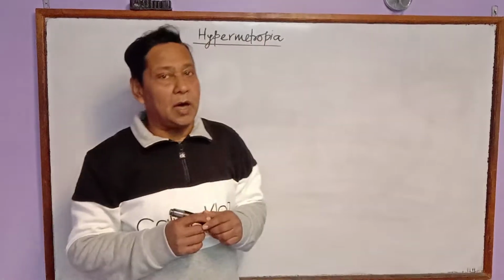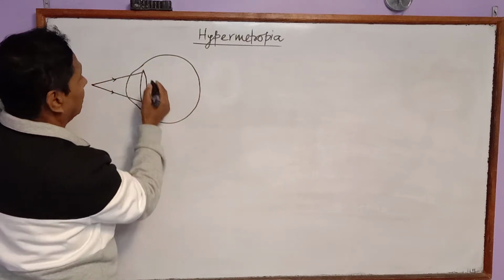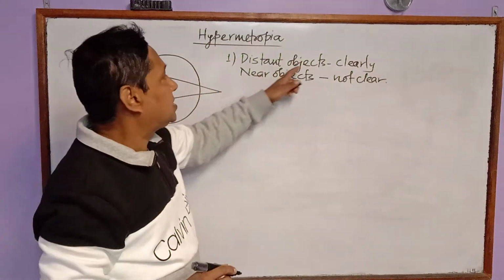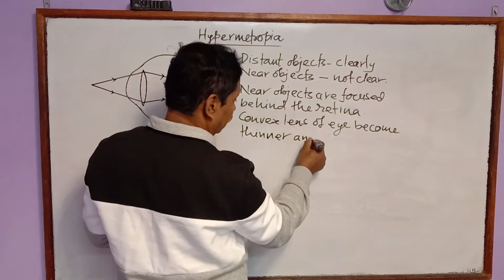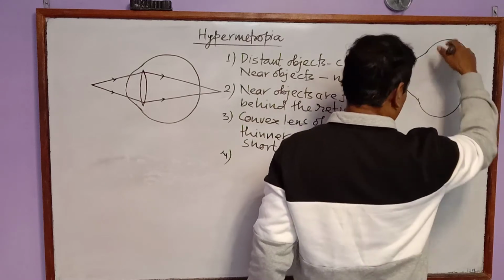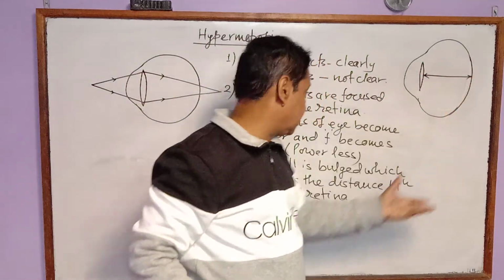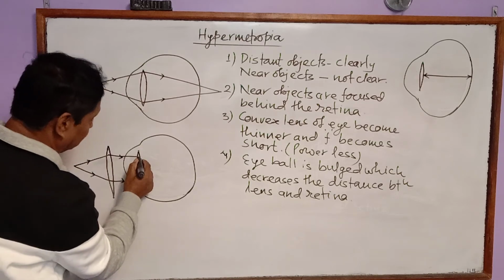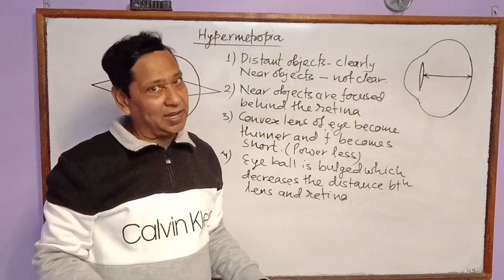Hypermetropia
This video describes hypermetropia with definition, diagram, characteristics and remedy of hypermetropia.